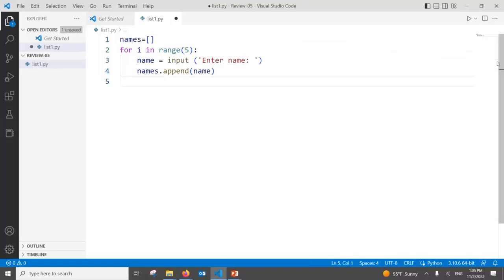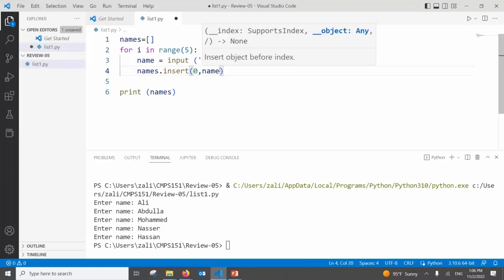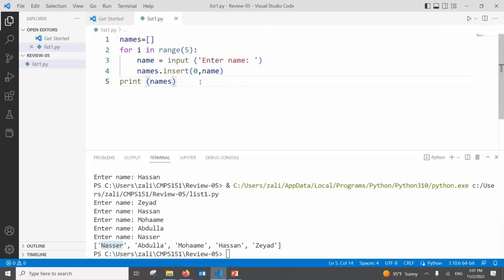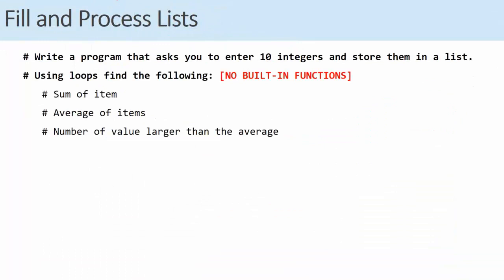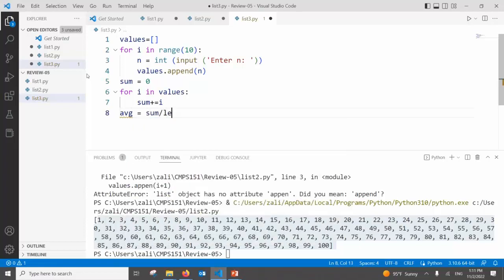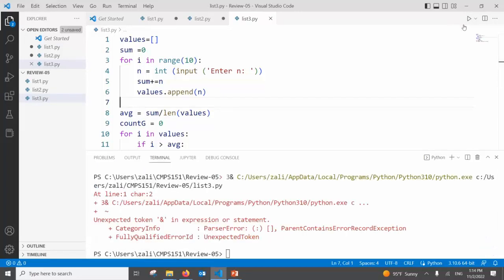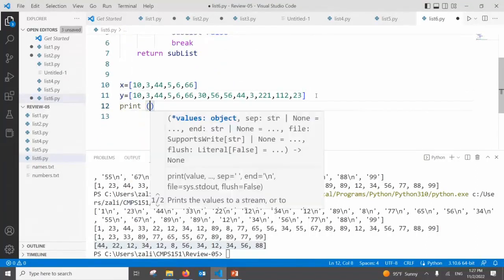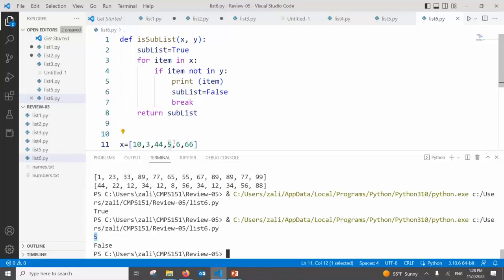Python #10 Lists Part ONE